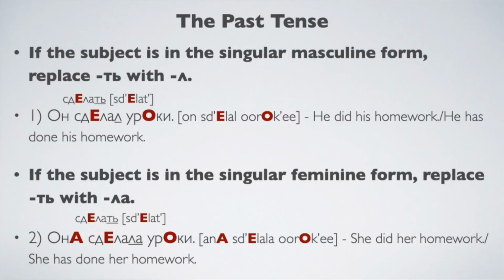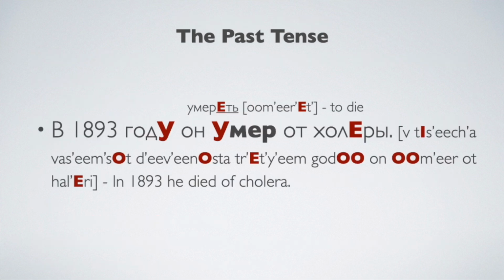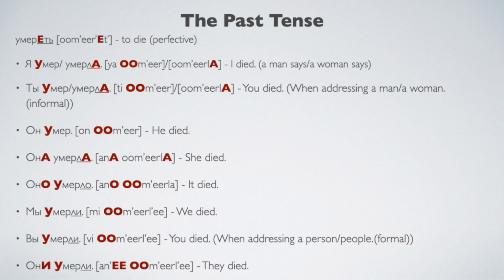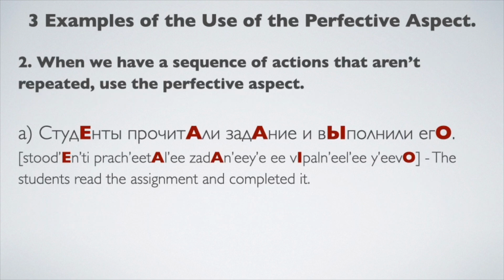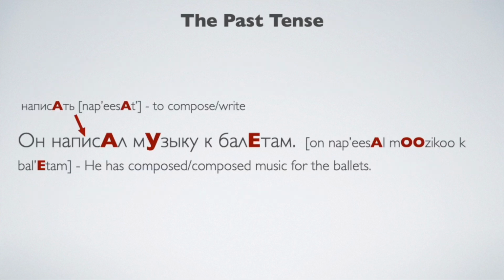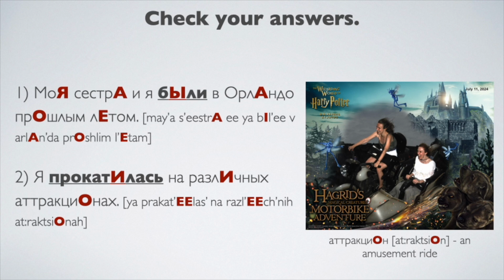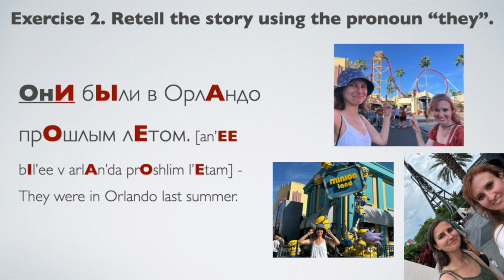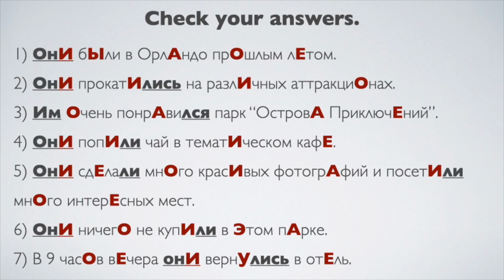Russian Language. Lesson 53. The Past Tense of Perfective Verbs (Part 2).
In this lesson, you will learn about the past tense of perfective verbs. You will learn the endings they have in the past tense. Moreover, you will find out what meaning perfective verbs have in the past tense. At the end of this lesson, you will have a chance to practice the knowledge you gained from Lessons 51, 52, and 53.